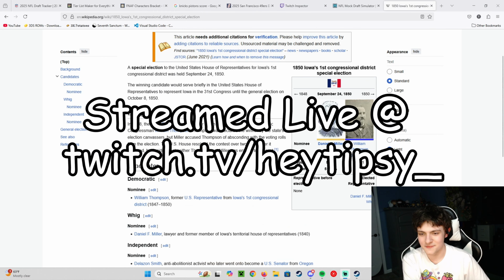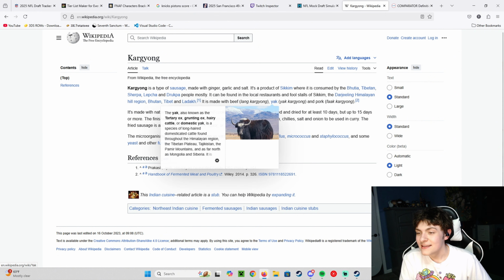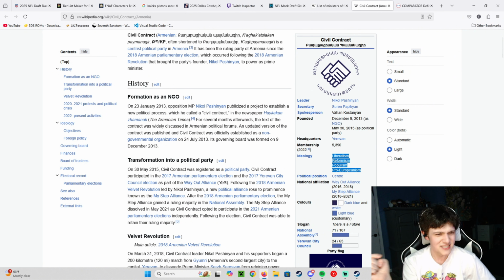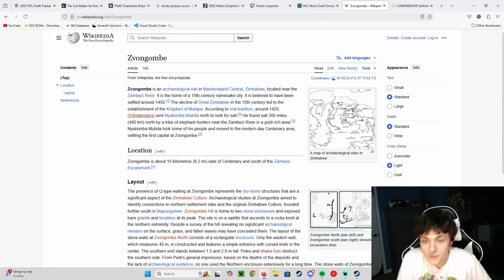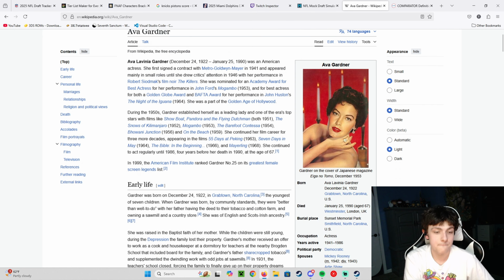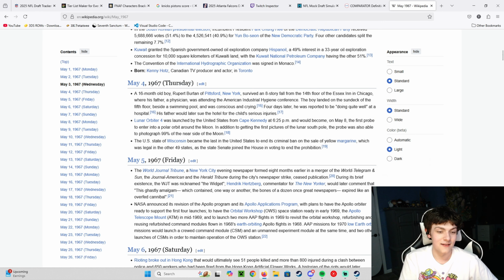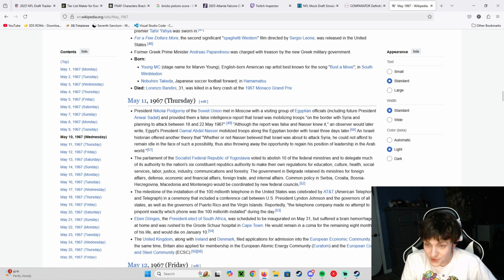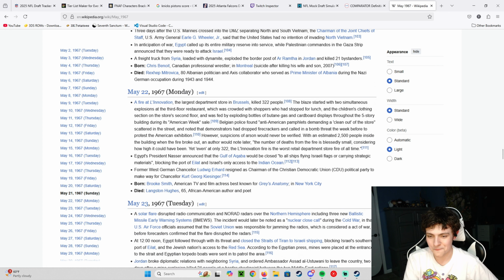Finding Ridiculous Things on Wikipedia...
Sorry if this video is super disjointed, I made it while streaming the NFL Draft so I was tabbing in and out every 4 seconds lololol